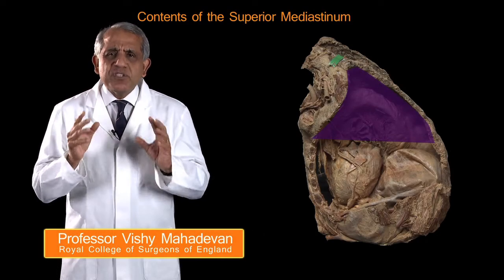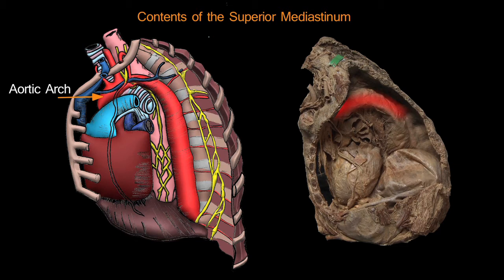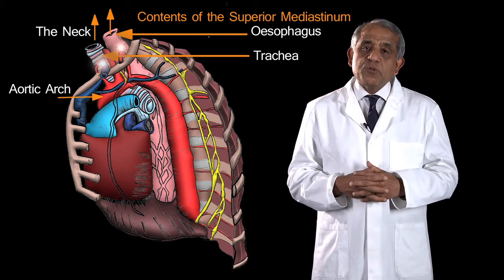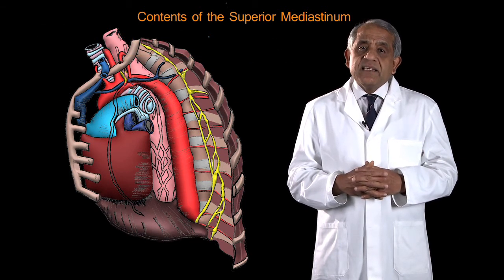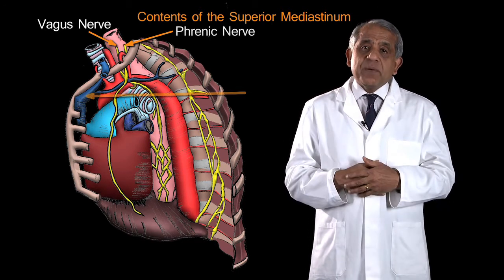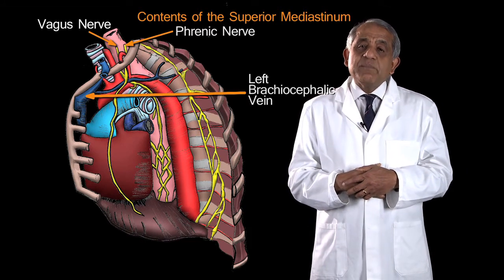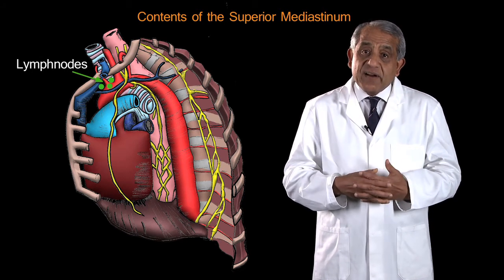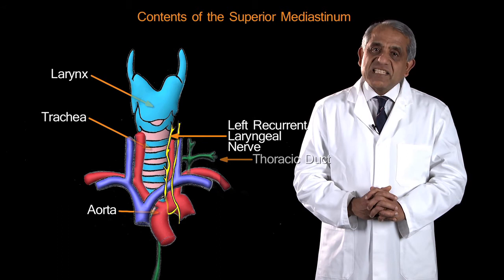Funky Anatomy EXAM QUESTIONS Mediastinum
Q: Name the contents of the Superior Mediastinum